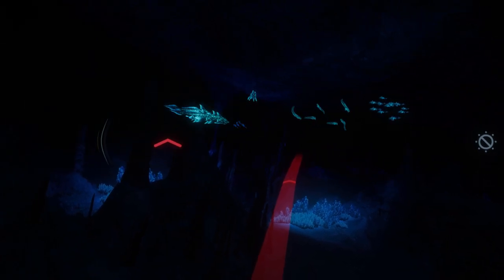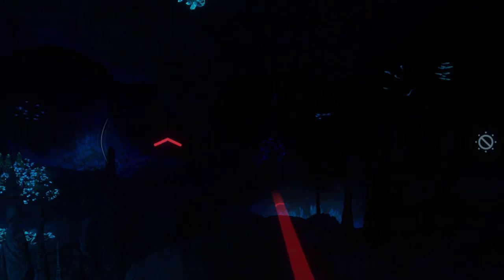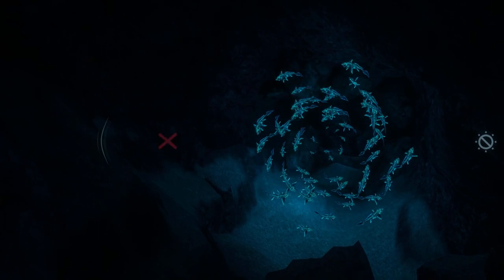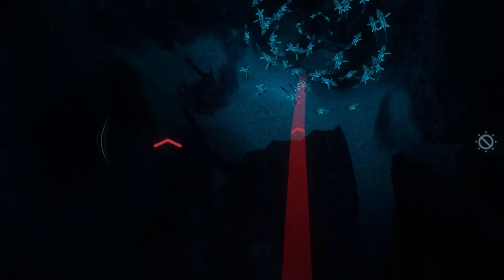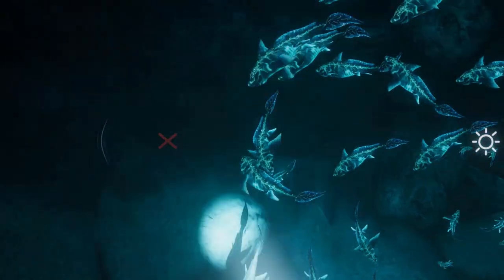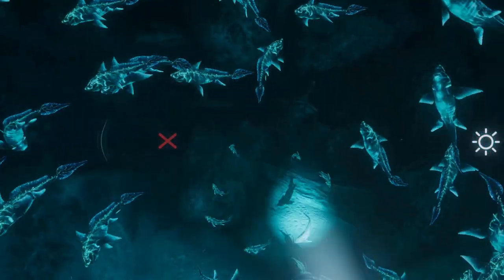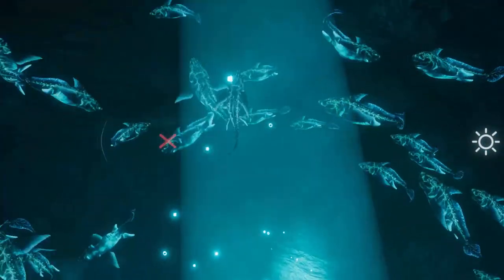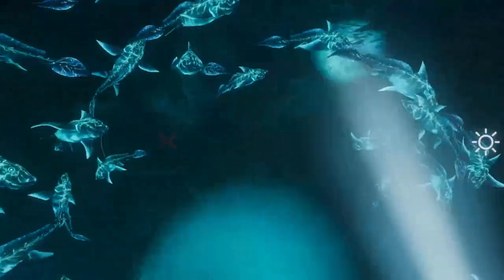Biolum VR Review & Gameplay - A Cinematic Underwater Sci-Fi Thriller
Please note: I received a free Steam key through the Steam Curator Connect program to review this game.